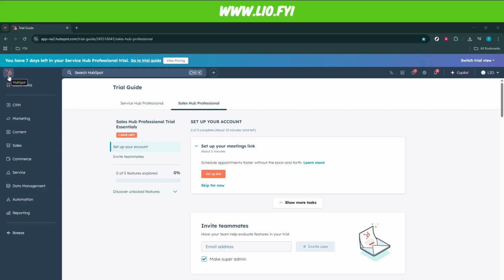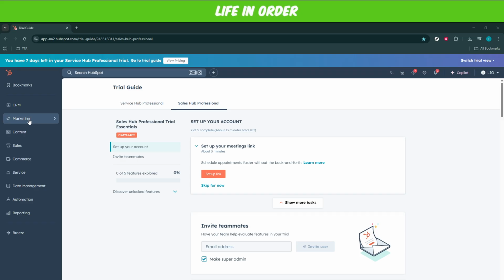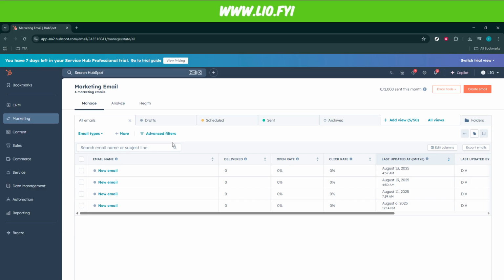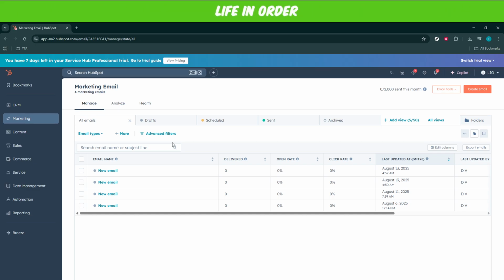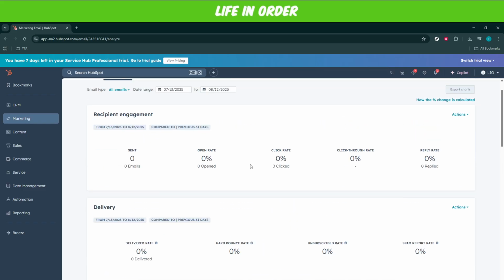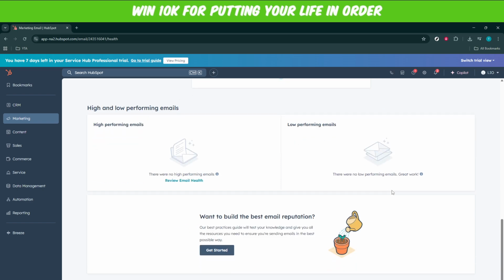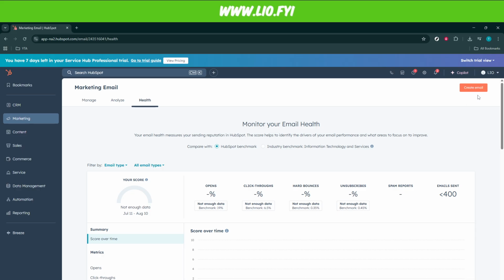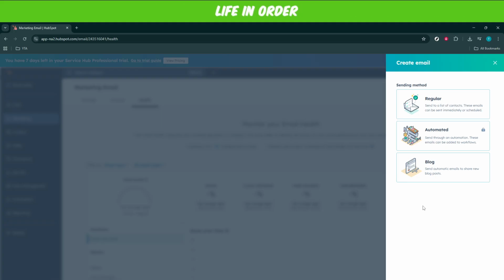How to Master Email Marketing for Beginners with HubSpot CRM 2025